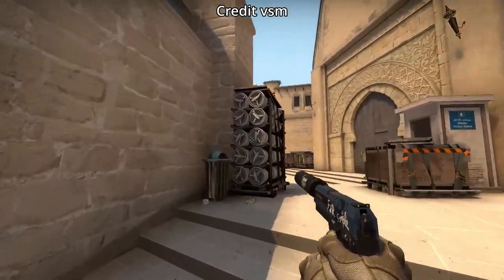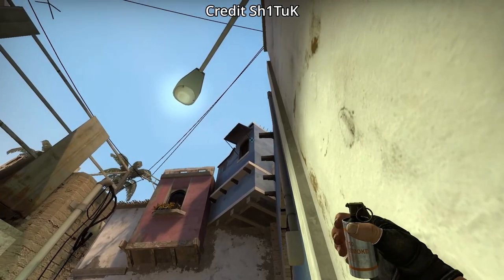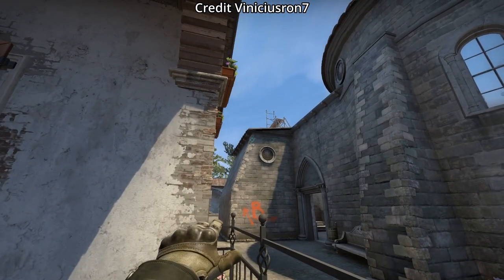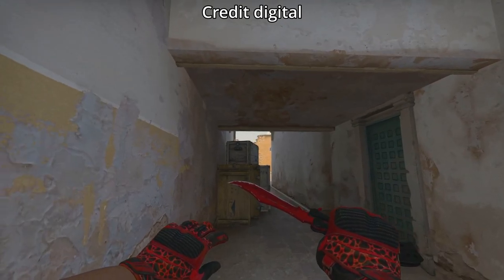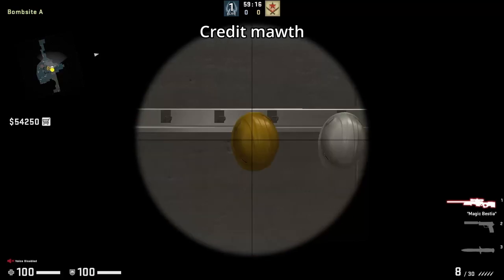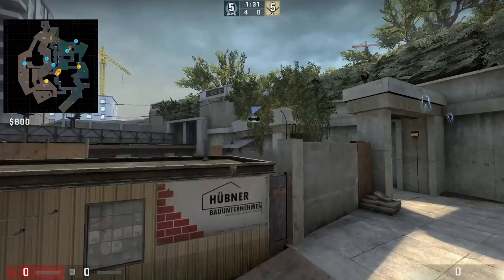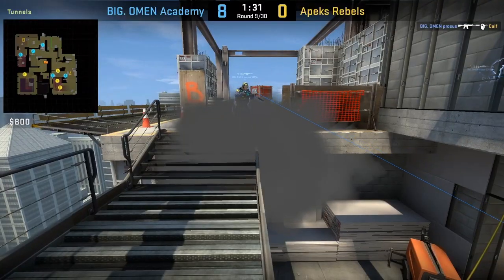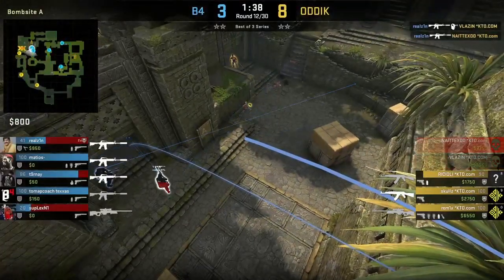CSGO Tricks And Tips Sent By You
CS:GO Tips And Tricks From The Viewers & Community Also Featuring Pro Tricks. This video features over 50 new utility, boosts, and bugs. Submit your Tricks in My Discord! Inspired By @NadeKing

I put in a lot of work to sort and classify the maps together so please SUBSCRIBE to the channel, LIKE the video, and leave a COMMENT to help support me and boost the YouTube Algorithm.

⏱️Timestamps⏱️
Mirage 0:00
Inferno 4:11
Dust2 5:46
Nuke 7:00
Overpass 7:55
Vertigo 10:00
Ancient 11:43